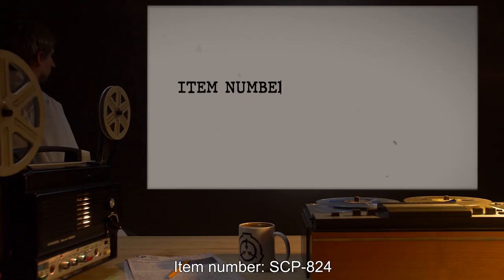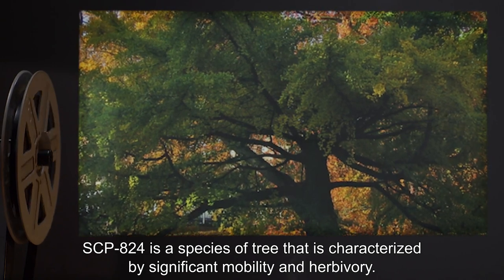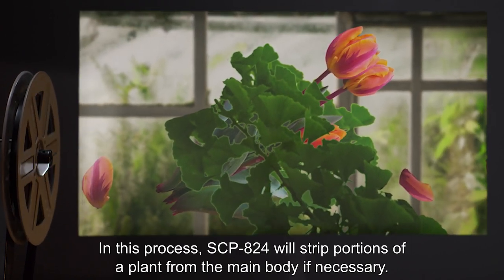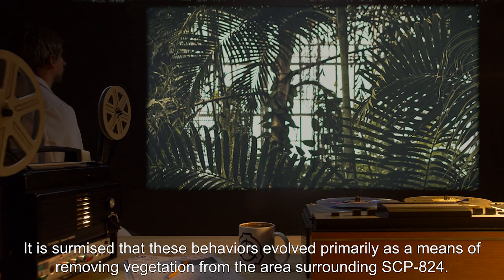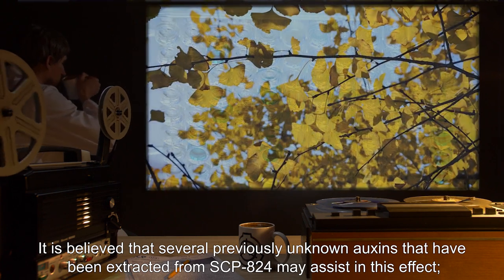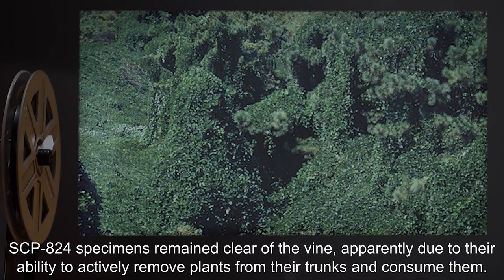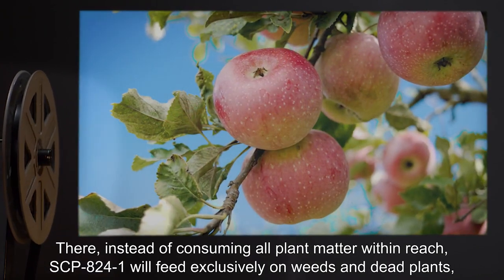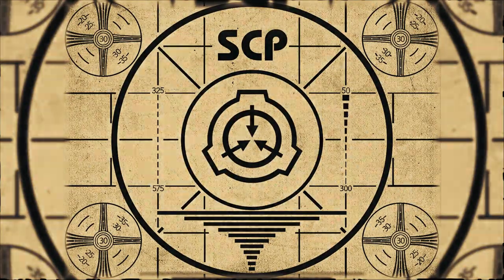SCP-824 | Active Weed Control (SCP Orientation)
Today we will be studying Item number SCP-824: Active Weed Control, Object class: Euclid-alterier.

SCP-824 is a species of tree that is characterized by significant mobility and herbivory. While SCP-824 specimens superficially resemble members of the Ginkgoaceae family, SCP-824 is radically different from any known species of plant.

SCP-824's branches will move at random (primarily at ground level) until they come into contact with living or recently dead plant matter. Should this occur, nearby branches and roots of SCP-824 will wrap tightly around the plant matter in question, then retract in an attempt to strip it from the main body or pull the plant in its entirety to SCP-824.

and released under Creative Commons Sharealike 3.0. Contributor: Communism will win

Attribution: Darkone at German Wikipedia.
Attribution: James St. John
Attribution: NatureServe